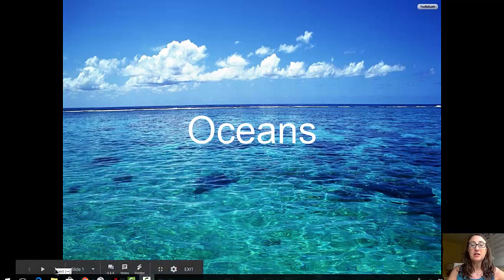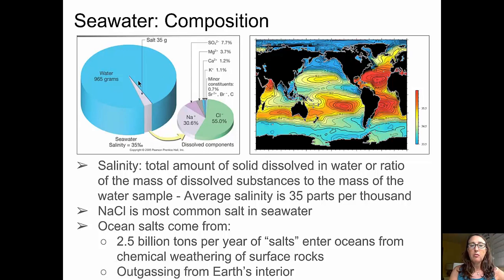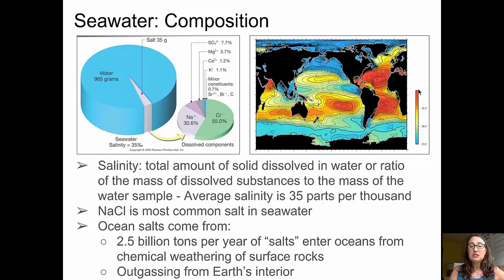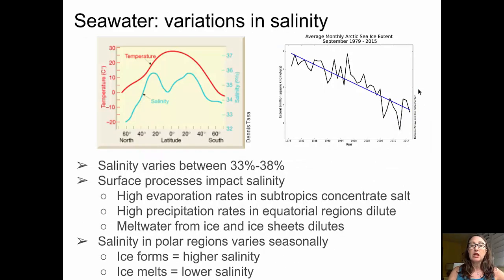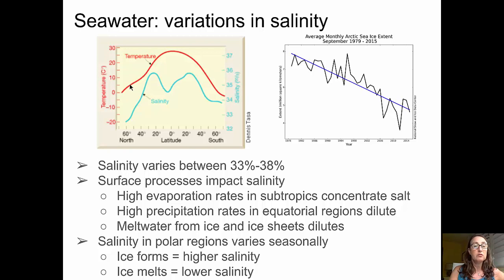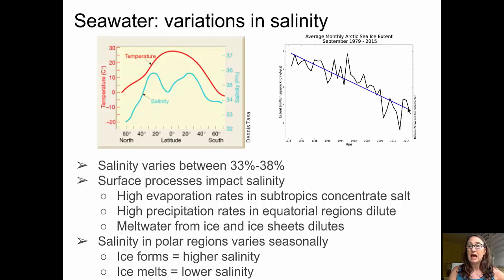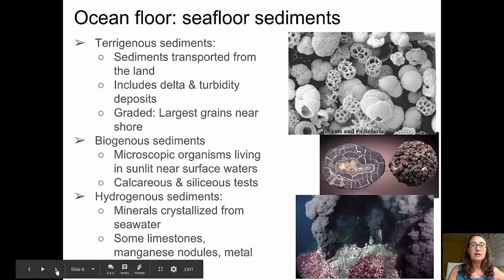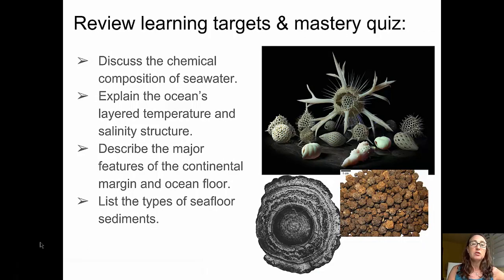Oceans: Seawater, seafloor & sediment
In this video students are introduced to the basics of seawater compositoon, layering, seafloor features, and ocean sediments.